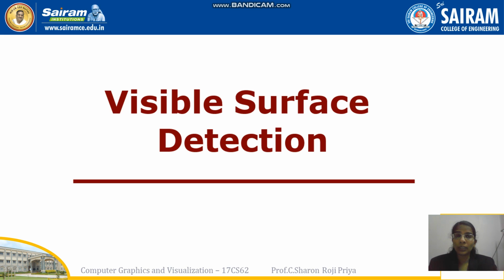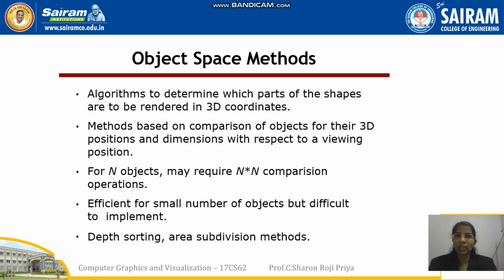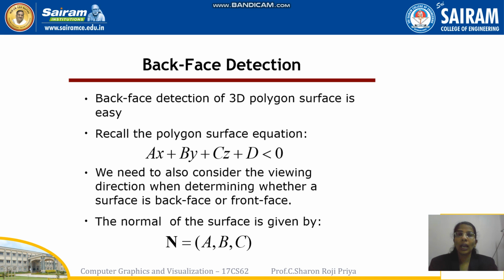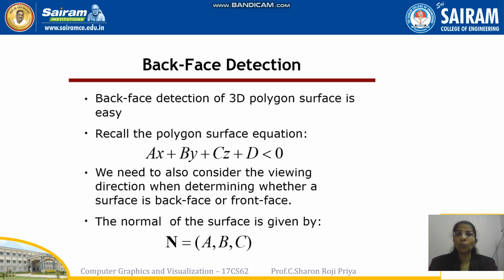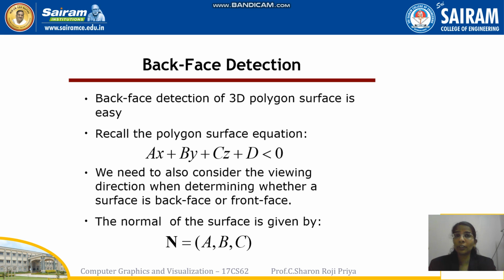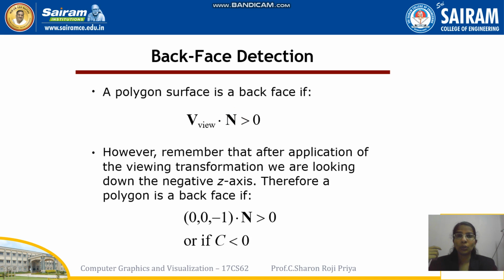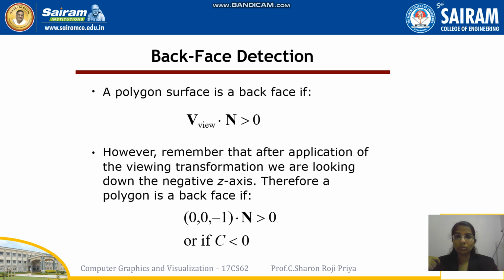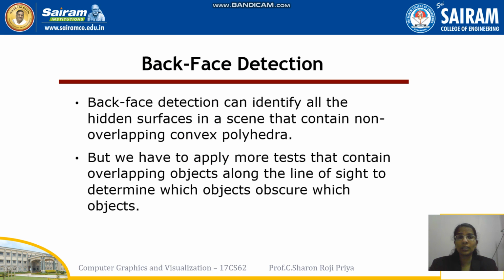LectureVideo_17CS62_Module4_VSD Classification & Back Face Detection Method_C.Sharon Roji